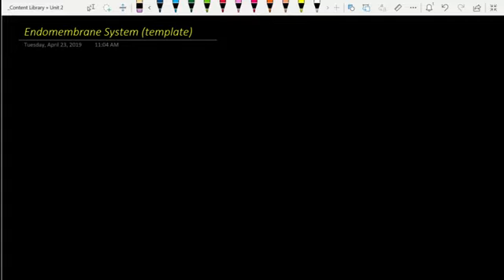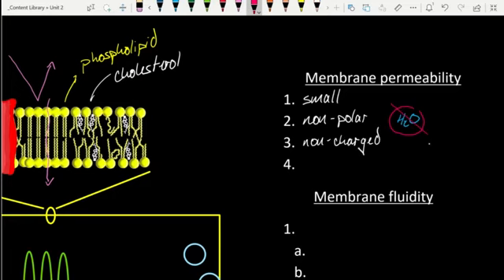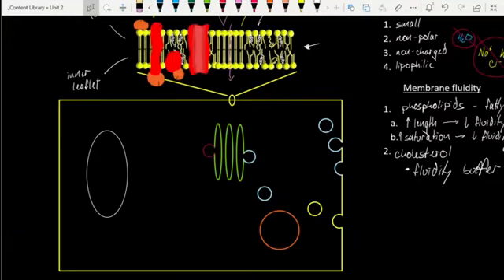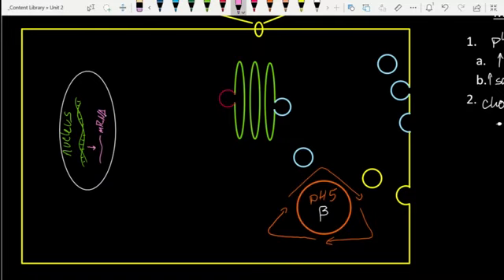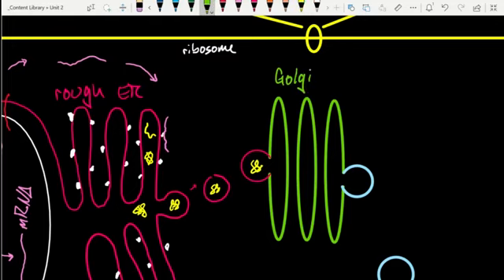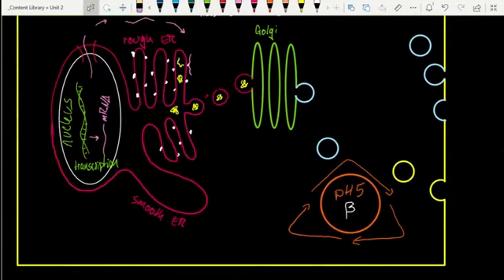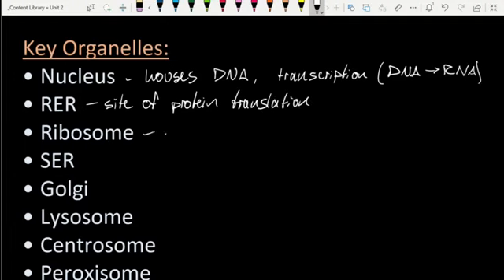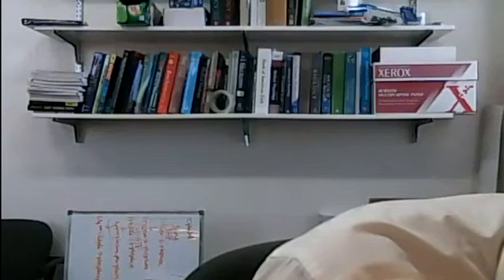Bio 264: Endomembrane system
Topic: An introduction to cell biology with a discussion on the endomembrane system and all its associated organelles